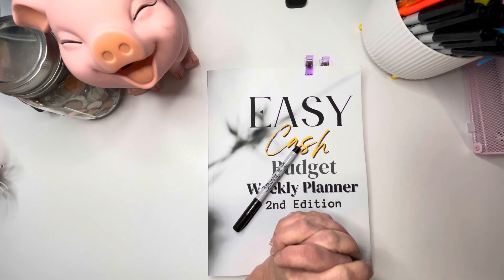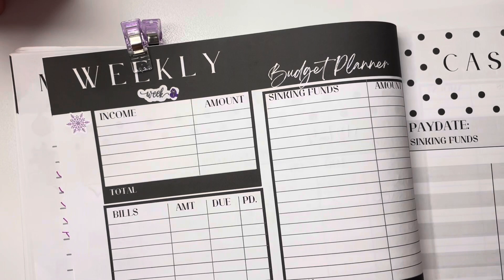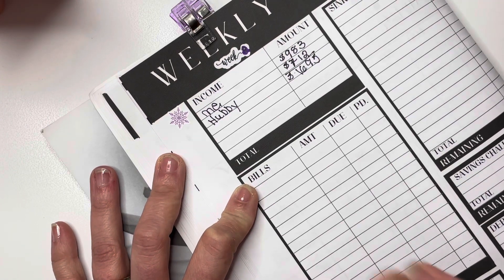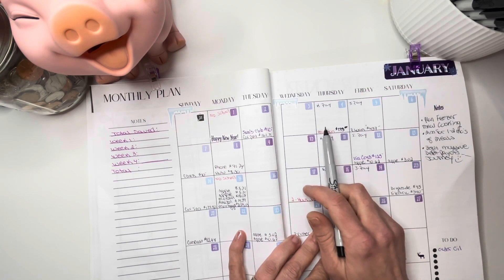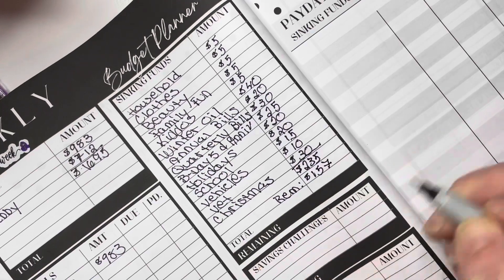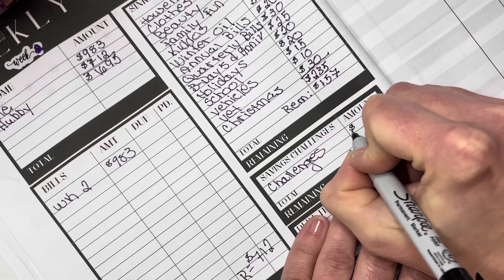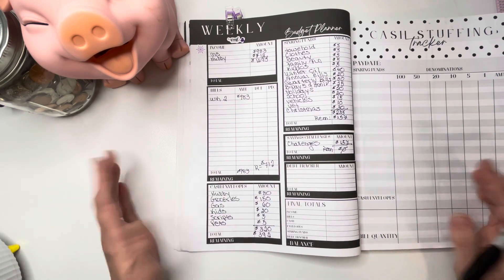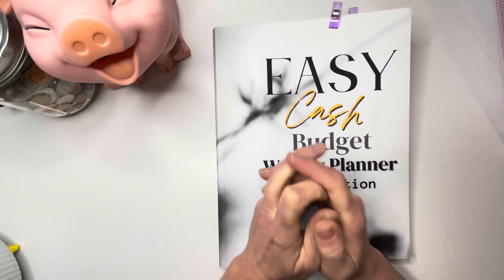Budget with me | January paycheck # 2 | Weekly paycheck budget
Hi friends!  Welcome 🤗 or welcome back 👋 to my channel. In today’s video we will be budgeting the second paycheck in January. On this channel we will be doing weekly paycheck budgets, cash envelope stuffing, savings challenges to pay off debt and occasionally some cash condensing/prop swap videos. Thanks so much for stopping by today!

Budget book I use was created here.

📣📣📣 I am not a professional financial advisor. This is just how I budget. If you need professional advice, please seek out a professional

Miss Piggy

My Wallet

Solid color cash binders

Marble binders

Prop Money

Zippered a6 envelopes

Zipperless a6 envelopes